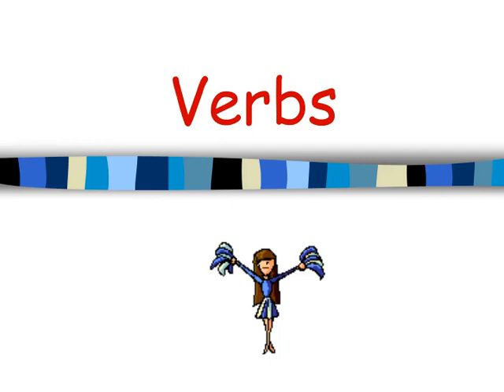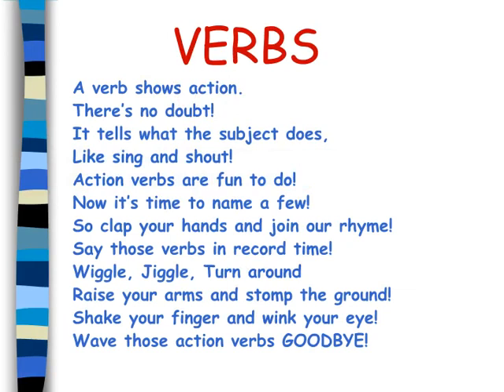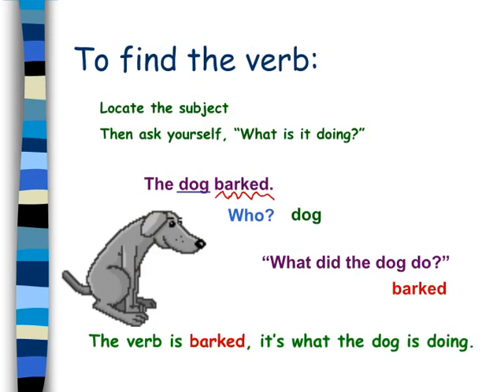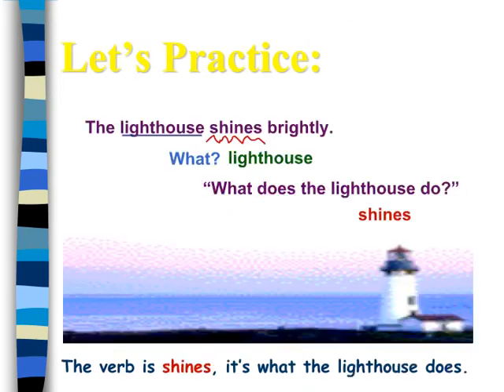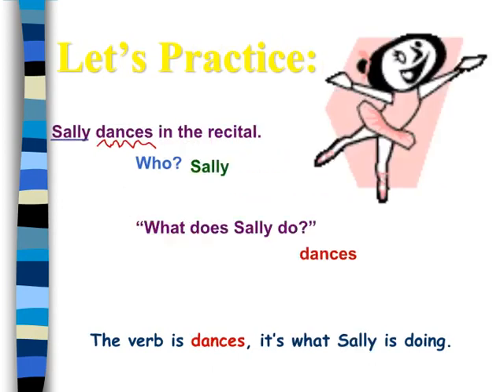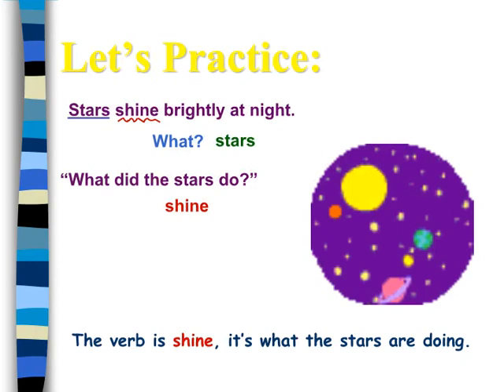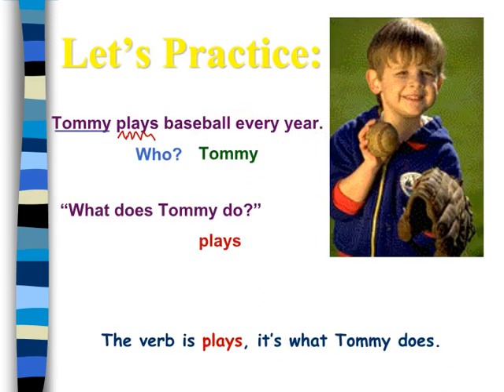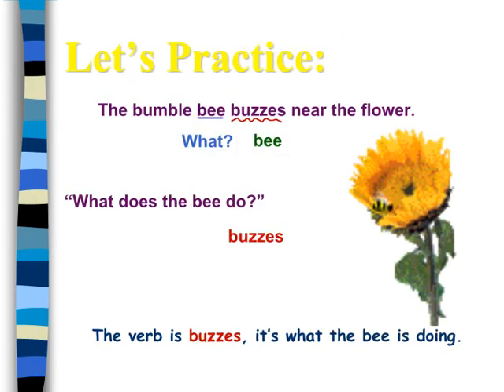Action Verbs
Our grammar lesson today is about verbs, specifically action verbs.